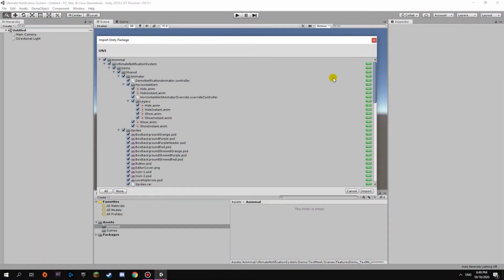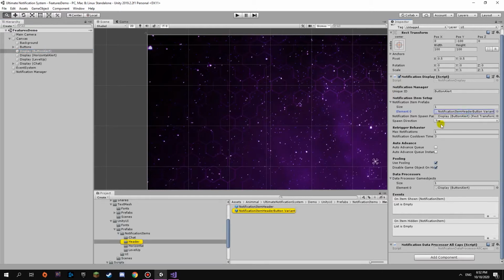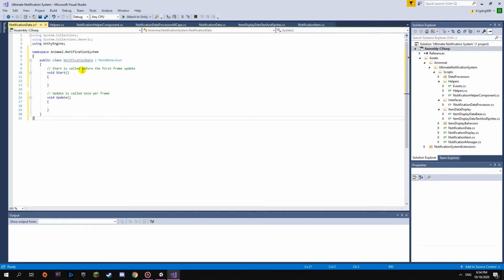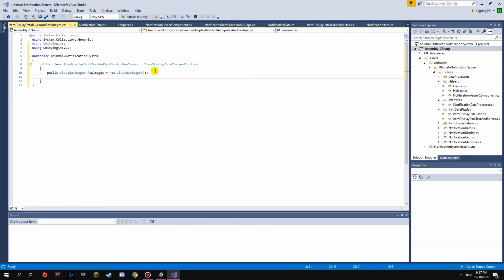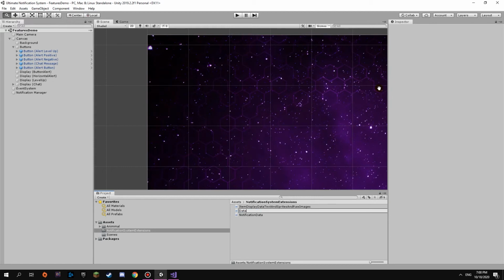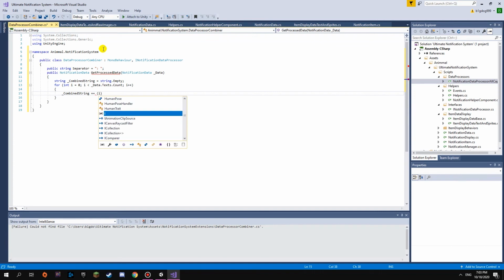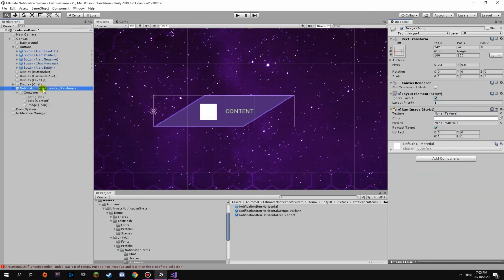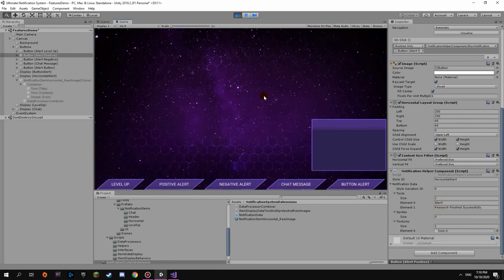Ultimate Notification System - Extending The System Tutorial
Supercharge player experience with notifications and feedback texts. Player leveled up? New quest started? Need a combat log? We got you covered!

⭐ Fully modular System. With partial classes, virtual functions, and interfaces you’ll be able to take full control over how you use the system.

⭐ Built To Be Customizable. Create unlimited notification types. Each type lets you define how many items can be shown at once, how soon notification can be retriggered, is it show on top or bottom of the queue? You control the behavior.

⭐ Supports Variations. Want to use a different prefab to show a positive event vs a negative one? No problem, we support unlimited variations for each type.

⭐ Full control over animation. Show and Hide notifications with custom animations to create an exciting feel for the player. System ships with Animator, Legacy Animation, Canvas Group lerps systems and you can easily add your own.

⭐ Automatic Queue Handling. Don’t want to spam players with many messages? Set cooldown times and the system will automatically show queued items at your chosen pace.

⭐ Custom Information processors. Before notification is shown you can pass it through any number of custom scripts to handle localization, add rich text, handle custom tags, make text all caps? You do what you want to that data.

⭐ Pass Any Information. Extend partial data class to add support for any kind of information. By default, the system supports a list of strings (text) and a list of sprites (images).

Ultimate Notification System is a super easy to set up Unity UI based system that lets you manage all kinds of UI notifications. You supply the system with text or images you want to show, and it will display them using your UI prefabs.

Ultimate Notification System manages all the queuing, cooldown, types, variations, and integrations.

Ultimate Notification System is fully modular and highly extensible. It gives you full control over what information you pass to the notification, how it’s shown, hidden, and animated.

Ultimate Notification System ships with examples, demos, documentation, and video tutorials to help you get started!